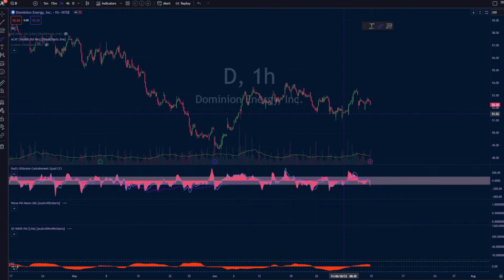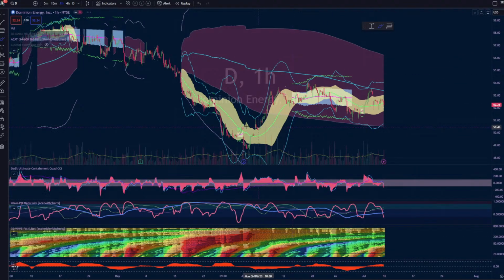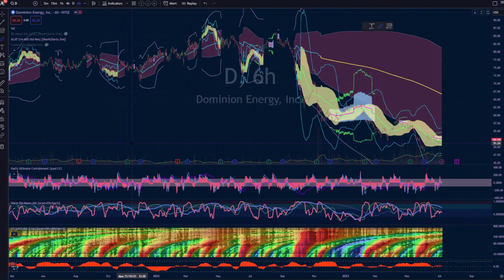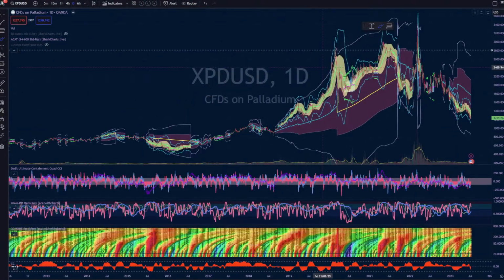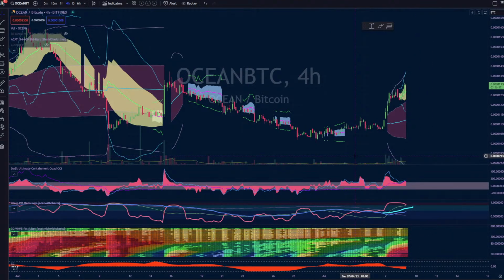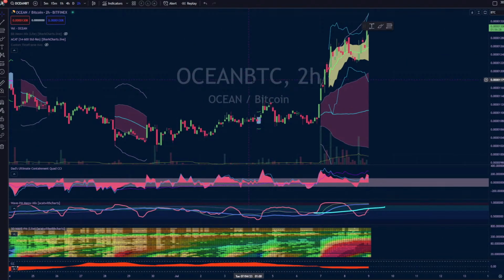MR is active